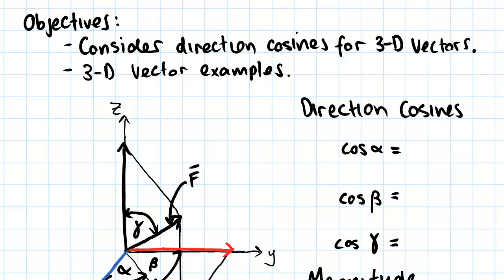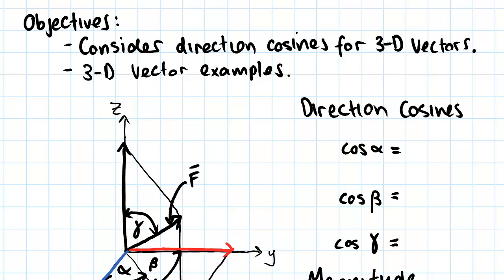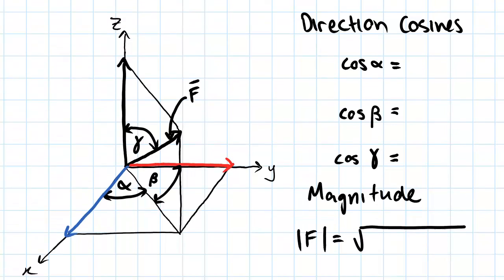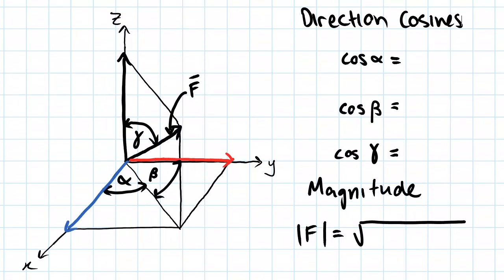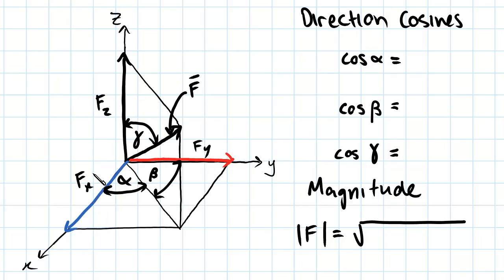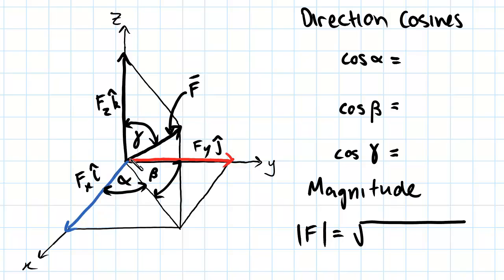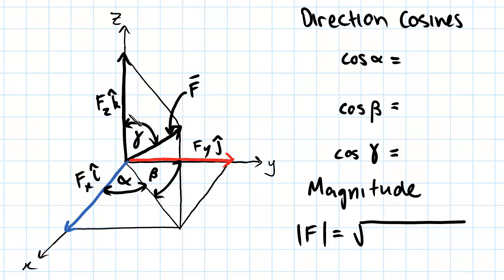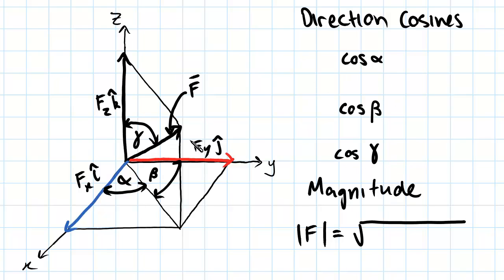3D Vector Example (Part 1) | Statics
for more FREE video tutorials covering Engineering Mechanics (Statics & Dynamics)

This video shows the consideration of direction cosine for 3-D vectors followed by a comprehensive 3-D vector example. First part of the video displays a 3-D reference frame containing a 3-D vector & subsequently elaborates its components value along x, y & z axes with the cosine angle representing the direction of 3-D vector in 3D space. Next, the video introduces with the formula to find the value of resultant vector magnitude from the component values acting x, y & z axes. The video, then move on to a problem, with the objective to find the resultant vector magnitude from the given data.

In the exemplary problem, there are two vectors given with the acting angle over the 3-D reference frame. The absolute values of these vectors are also given. Moving on, the video briefly shows how to obtain these vectors in terms of unit vector along the x, y & z axis explaining all the facts & figures in details.